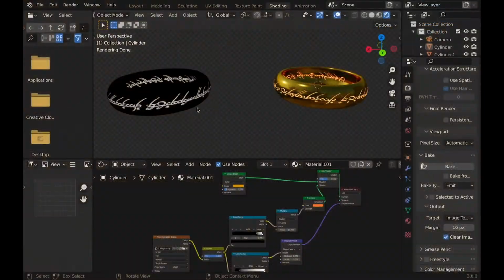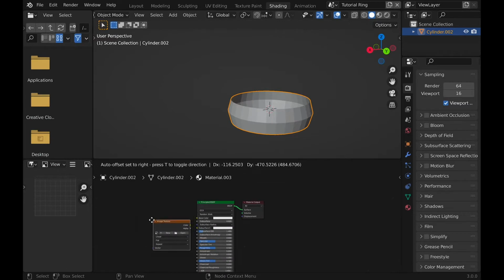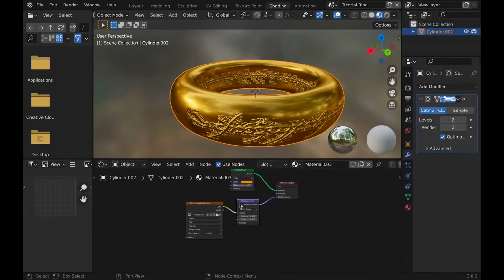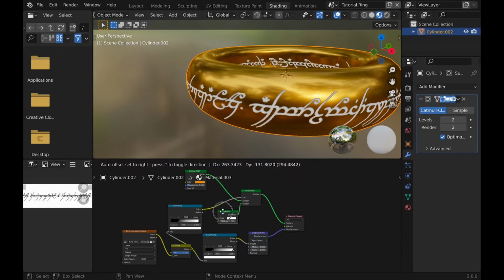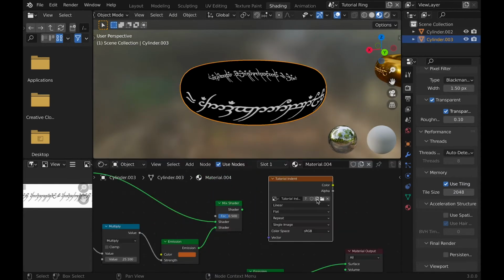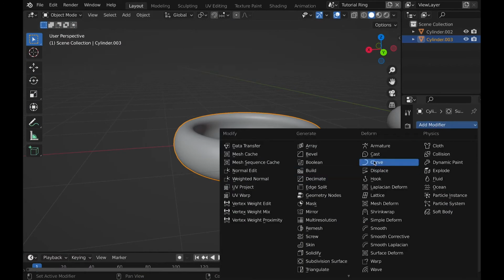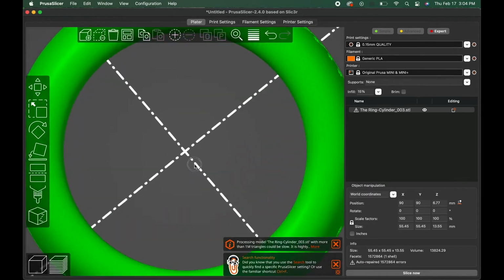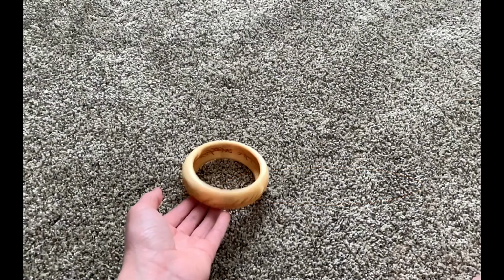Blender "Ring of Power" Tutorial!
Today I've made another tutorial but this time it's based on the "Ring of Power" from lord of the rings. This ring was Saurons ring and a very powerful object in middle earth. After recording this I did notice that CG matter has a similar one that's longer, but I did a few things differently so here it is.

Enjoy :D